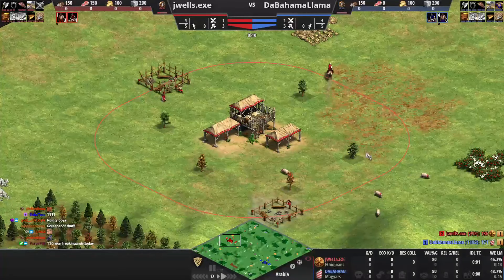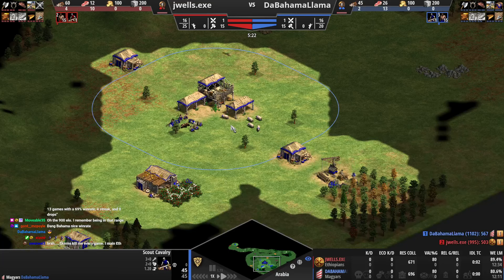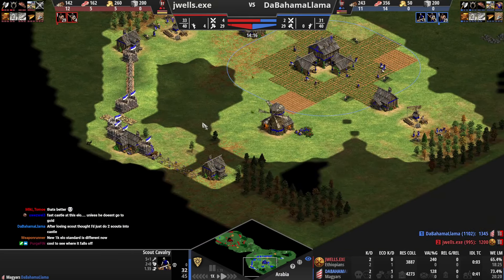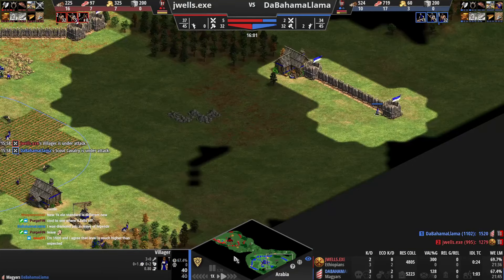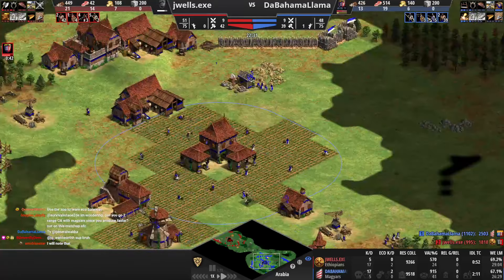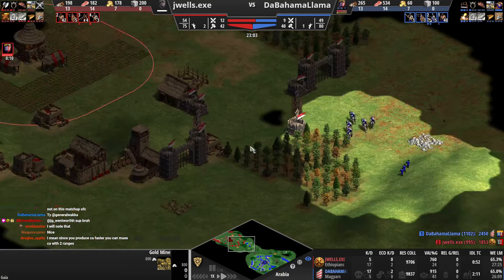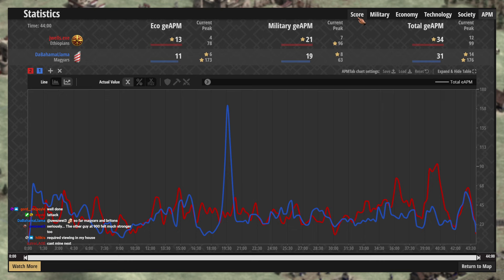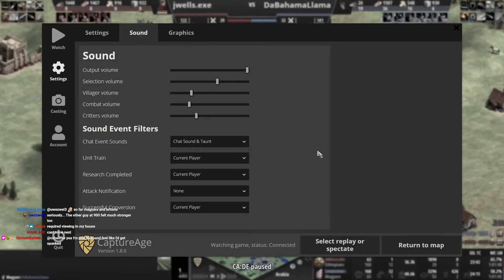Know Where to Attack With Your Comp | Coaching 1100 (1 Jan/2024)